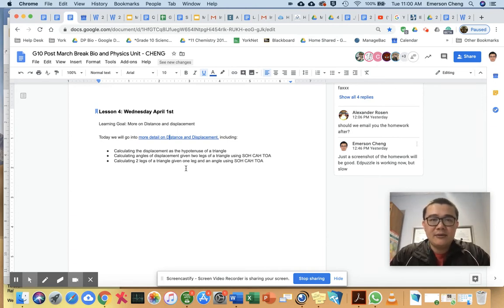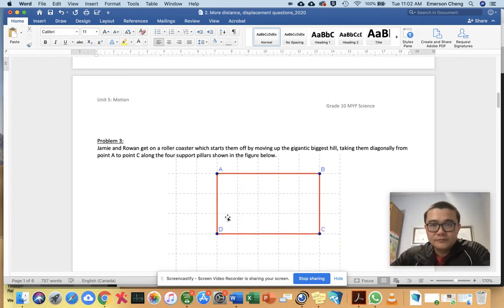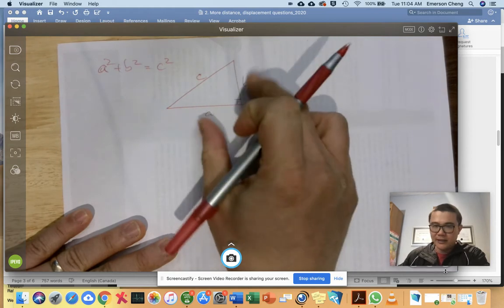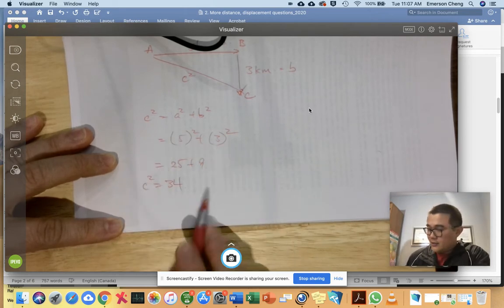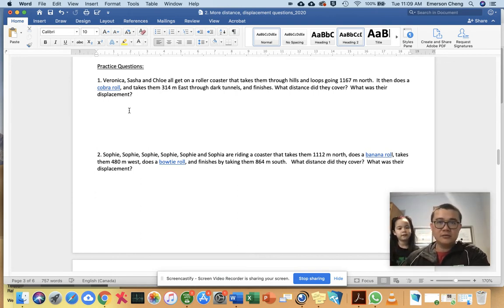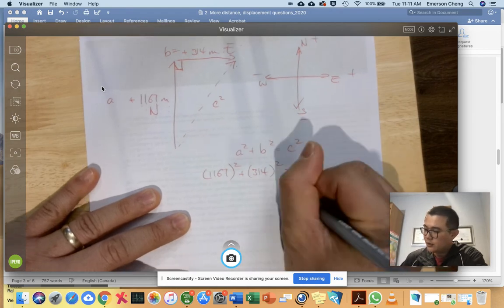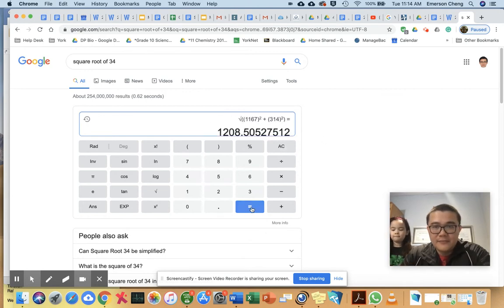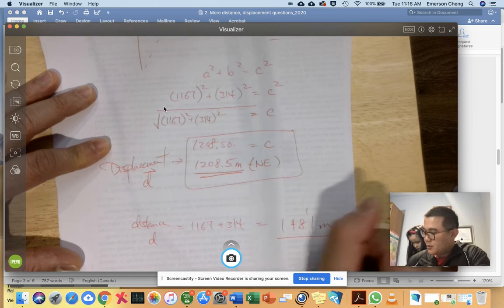More distance+displacement 1